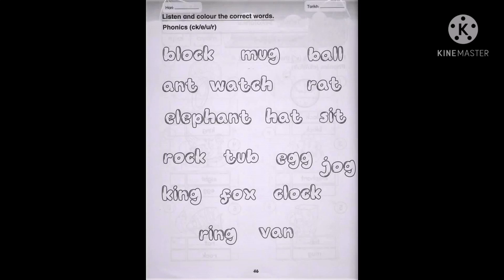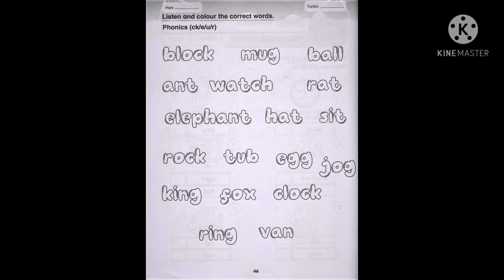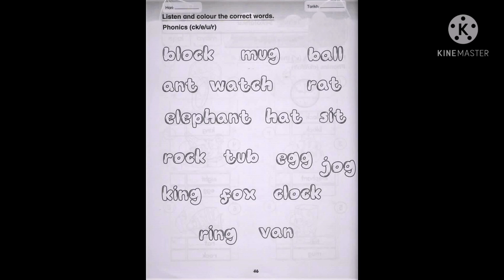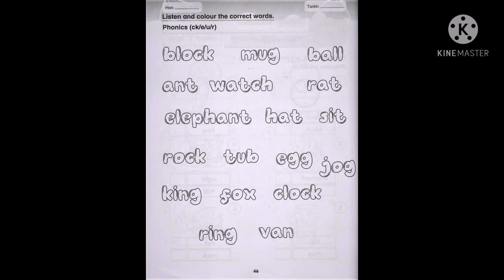Modul Transisi Dwibahasa page 46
Listen and colour the correct words.